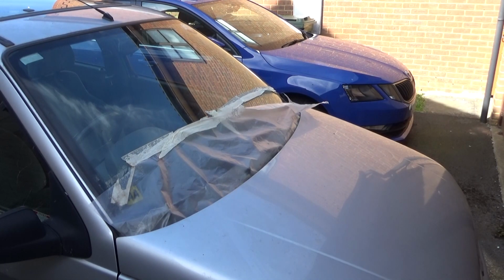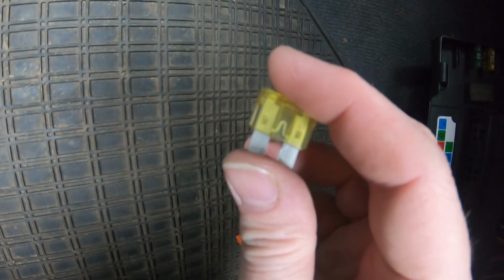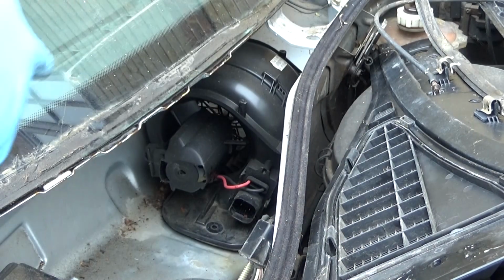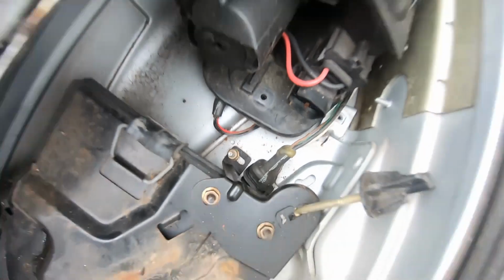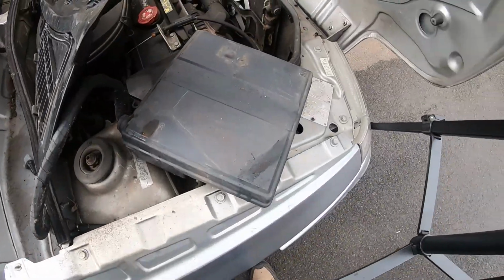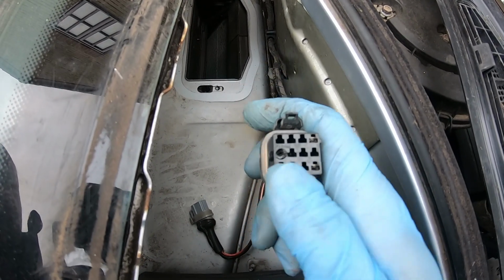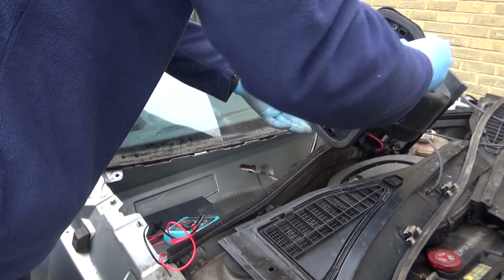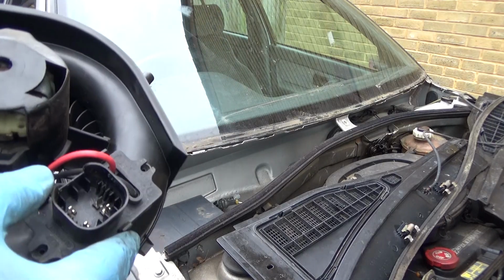Mk1 Renault Clio heater fan repair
Lets get cracking on all the jobs this parisian beauty needs to become a functioning member of my ECotY team shall we!?